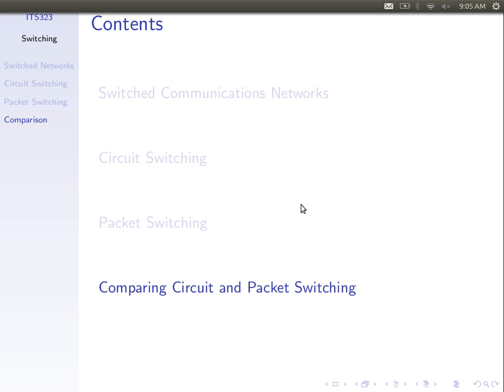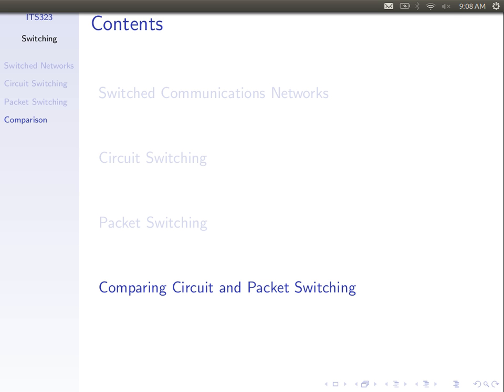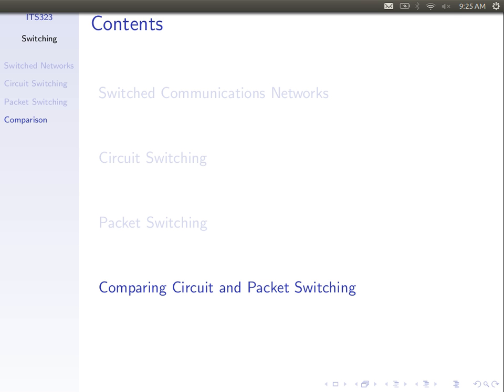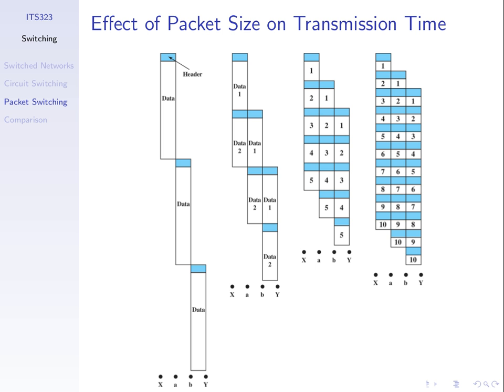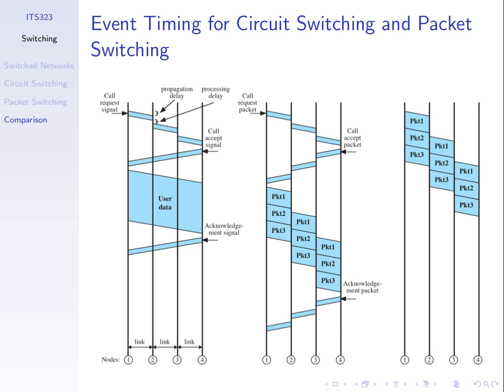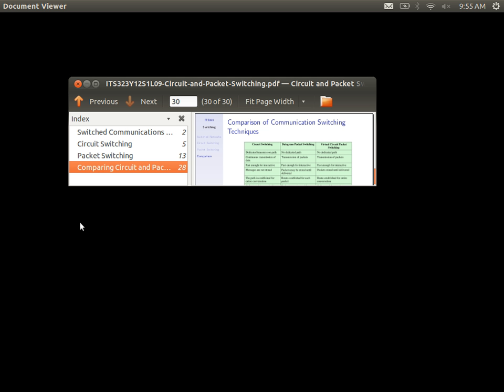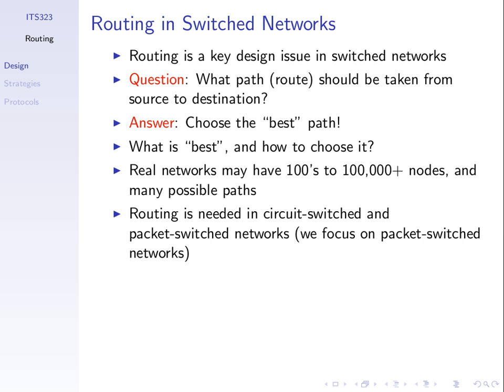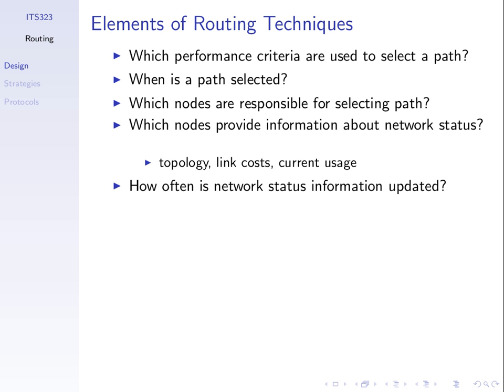ITS323, Lecture 20, 13 Sep 2012, CS